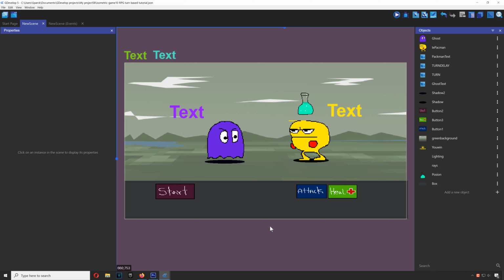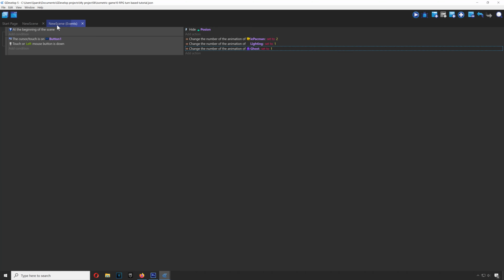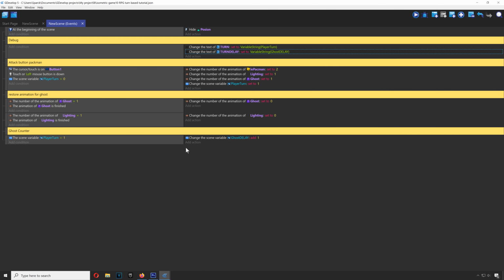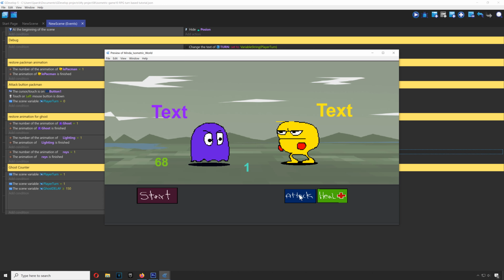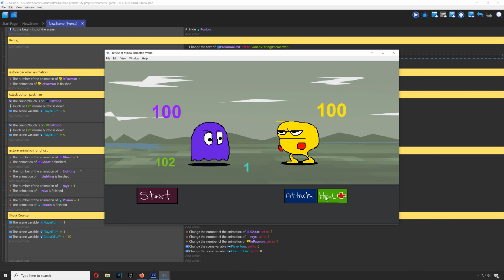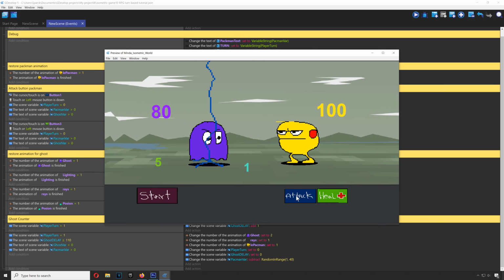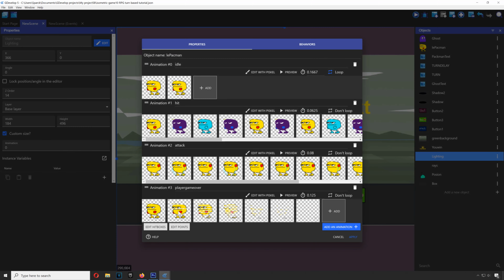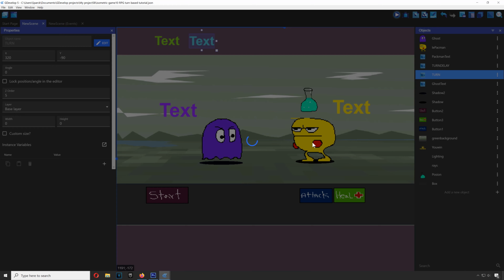Gdevelop: Turn based RPG Mini Course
► All content at Gdevelop Vlos is 100% free. We believe in education and how it should be available for everyone. Any support is truly appreciated so we can keep on making the content free of charge.

Let's create a simple turn-based battle system using Gdevelop.